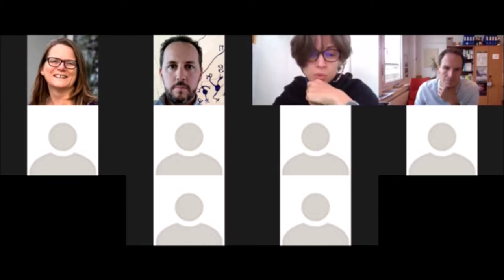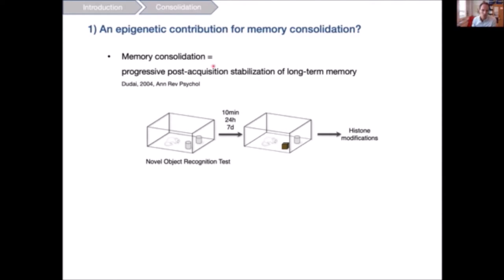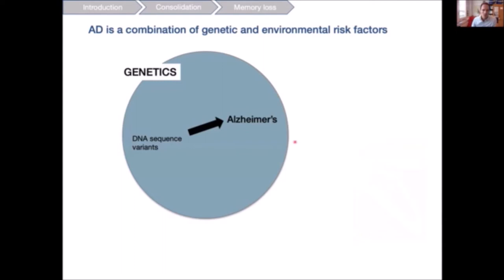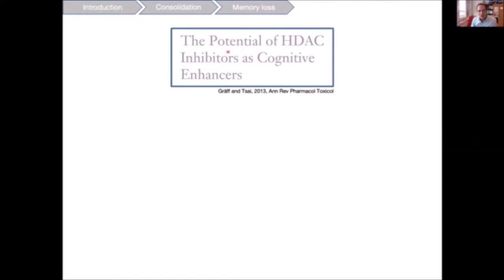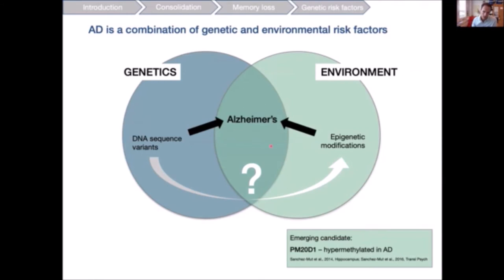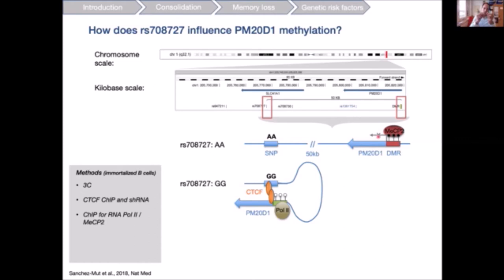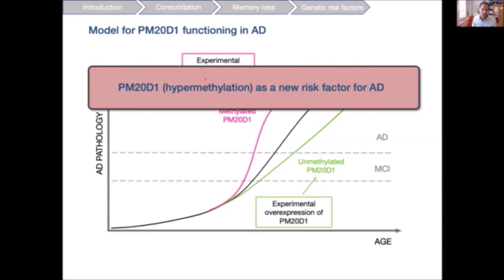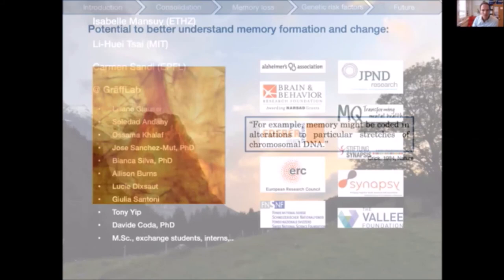Johannes Graff: “Memory aids on the chromatin? Deciphering epigenetic mechanisms of memory storage"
On 2020, the Cajal Institute is turning 100 years old, being Santiago Ramon y Cajal his first director in 1920. To celebrate this special occasion, the symposium “100 years of the Cajal Institute: Leading the future of Neuroscience” held on a virtual format in November 11th 2020, has shown revolutionary findings in the field of functional and system neuroscience with potential impact in translational and clinical research. The symposium counted with top international neuroscientists that discussed the current hot topics of Neuroscience, and the challenges that need to be achieved in the next years to find new therapeutic strategies to treat brain diseases.